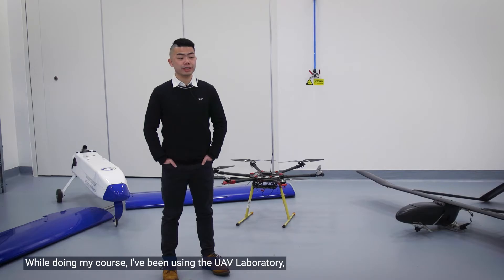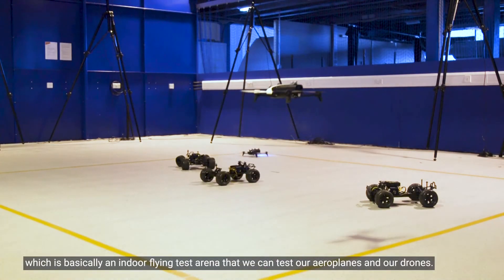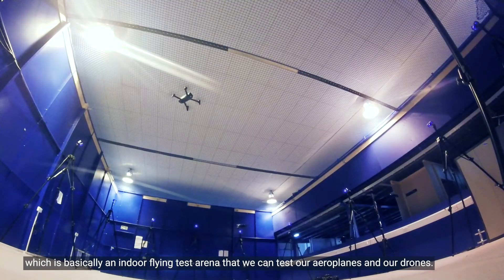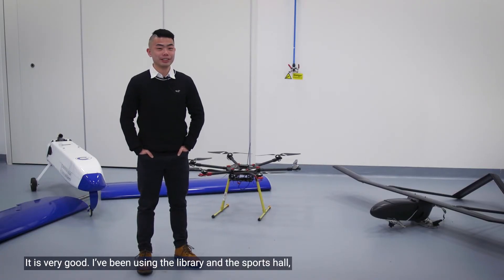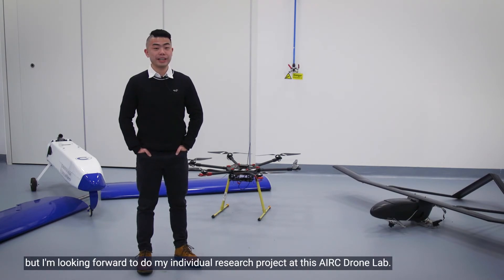Why study Autonomous Vehicle Dynamics and Control MSc - Tiga